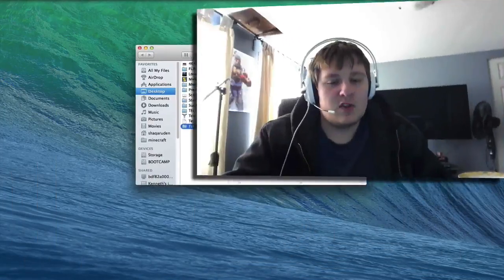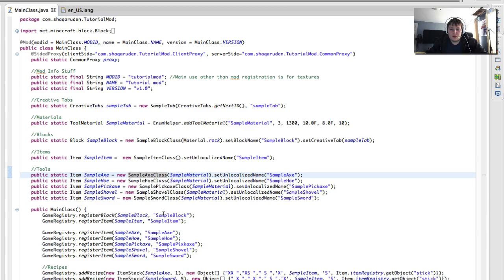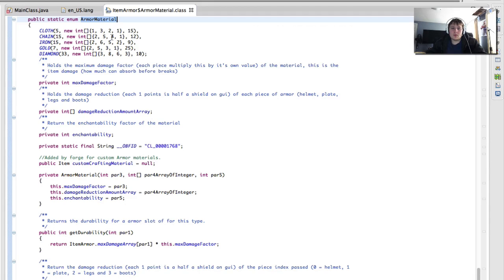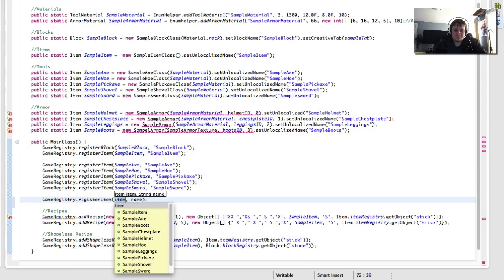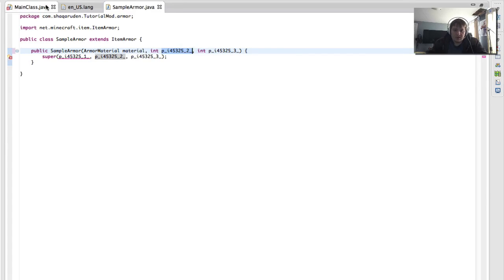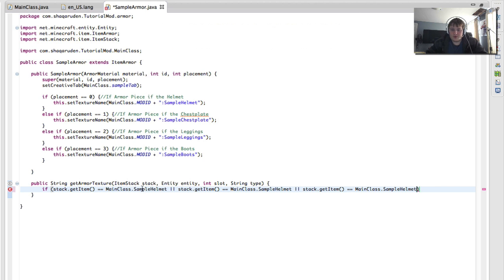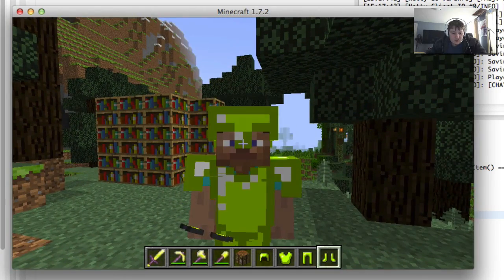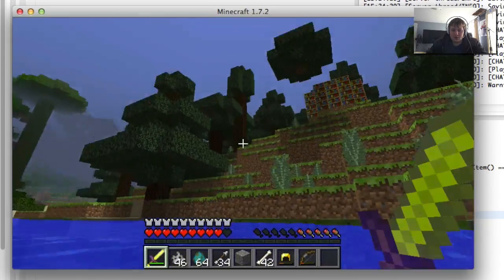Minecraft Forge 1.7.2 - Armor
Armor Texture Template!

NovaSkin!